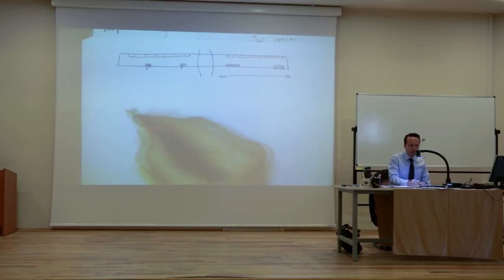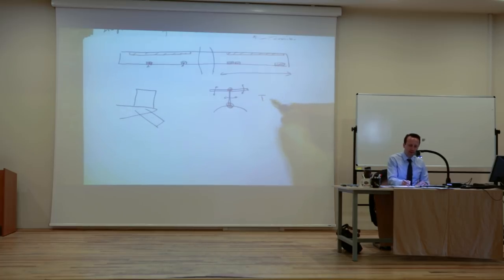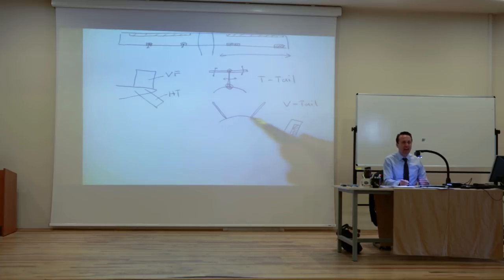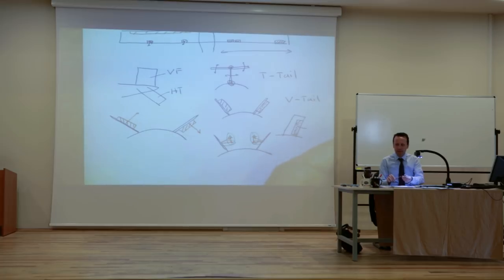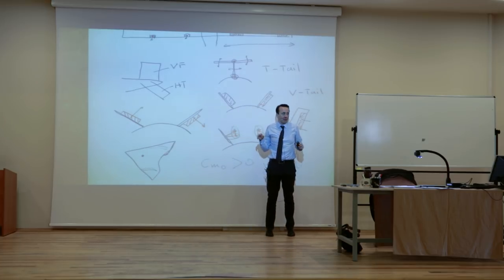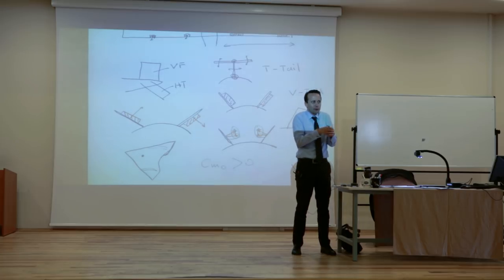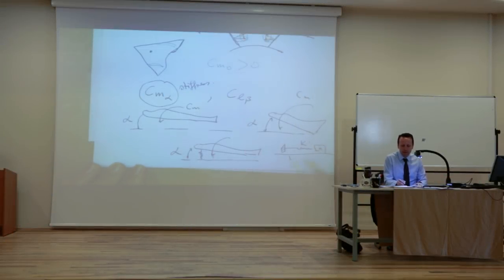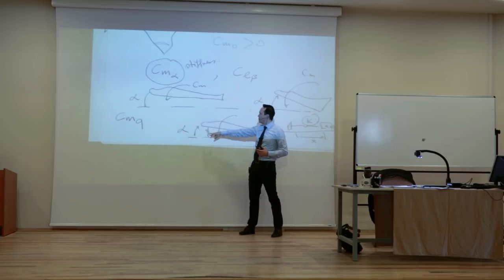AE372 - Flight Mechanics - Lecture 13.3